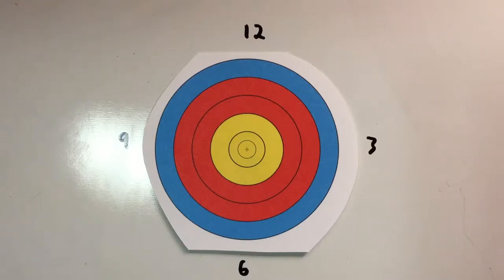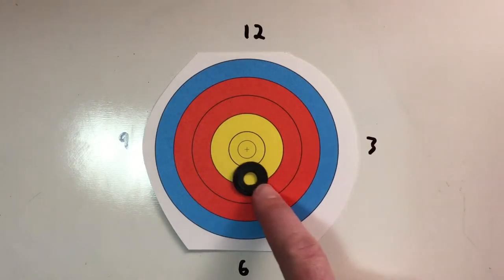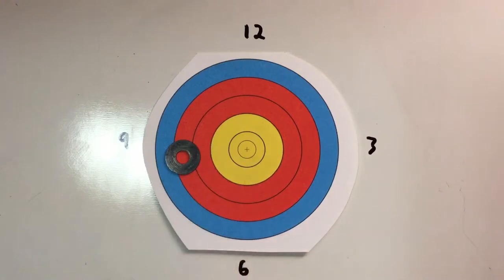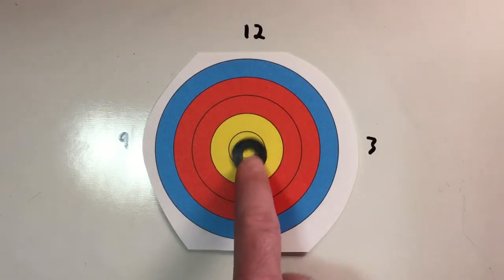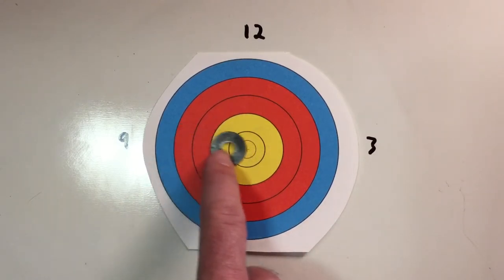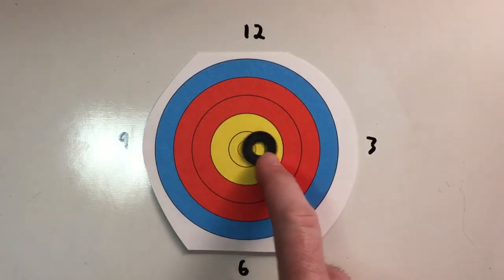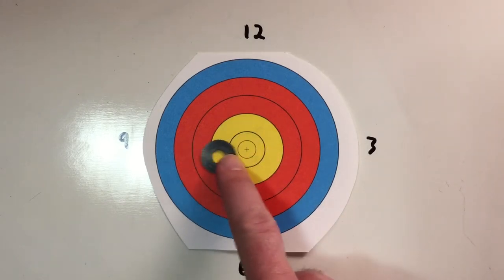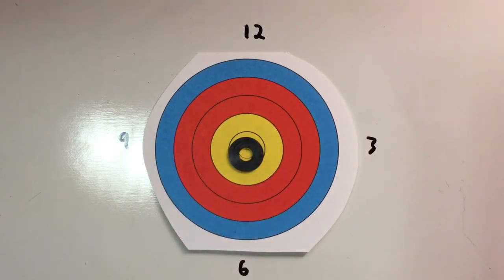Archery - Sight picture. How do you set up on your target?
Describing the importance of setting up in the target the same way every time. A means of helping ensuring timing and consistency.